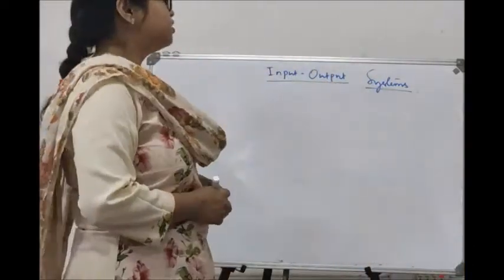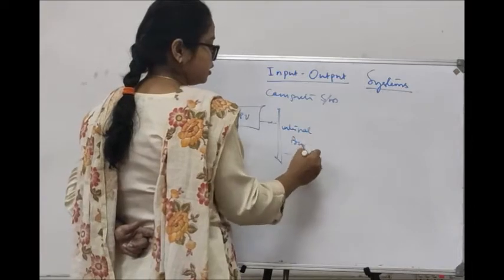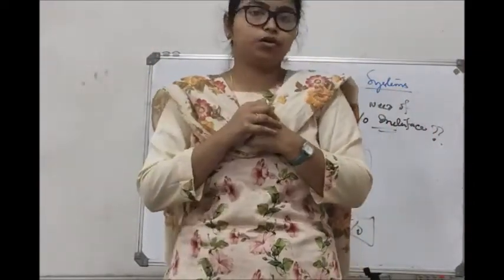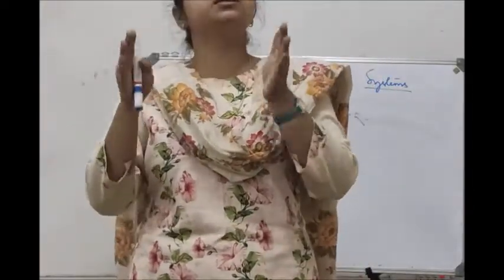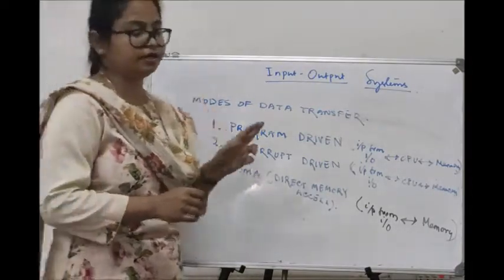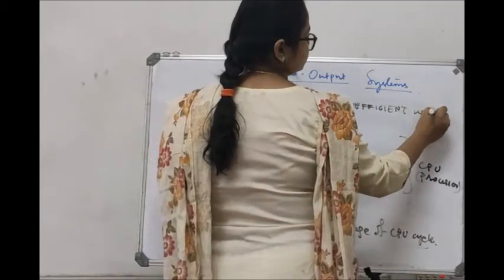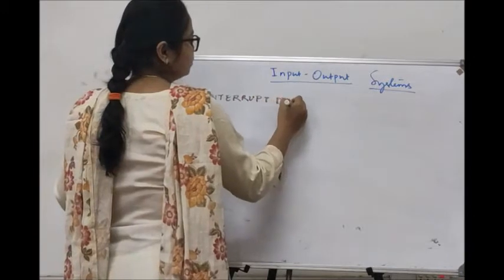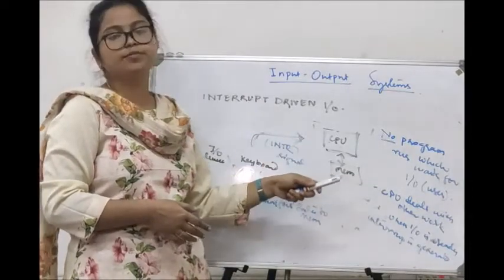Input-output Systems | CSA | 3rd semester |Diploma in IT